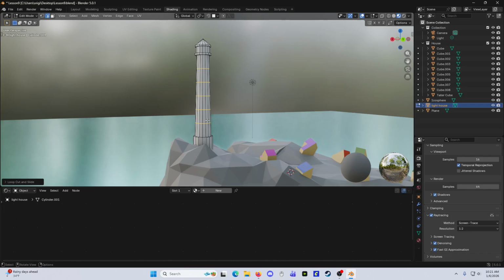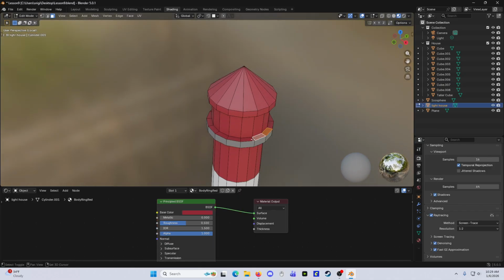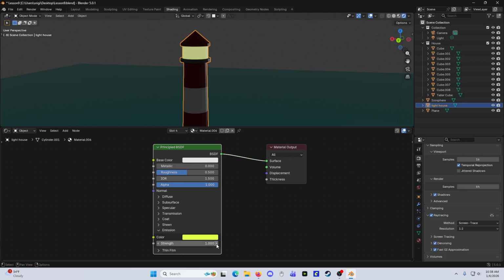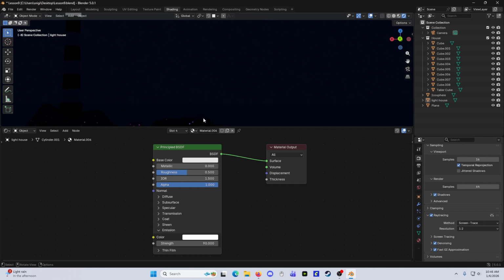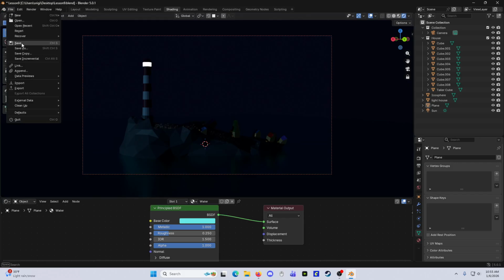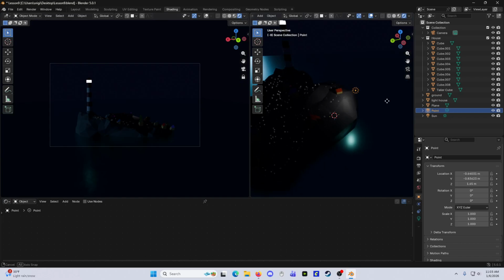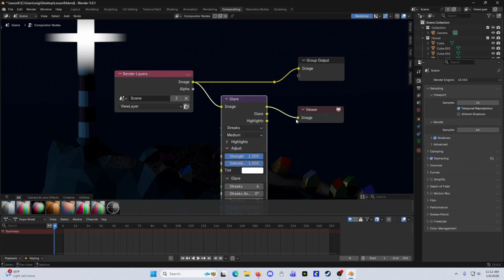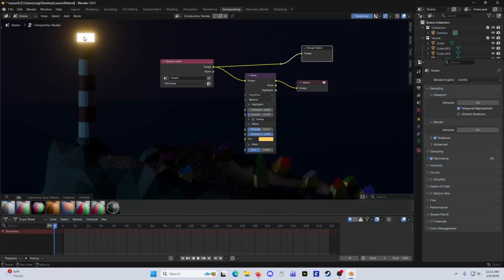Going Through Blender Course #7 - FINAL Lighthouse (Description for end of video answers)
Lighthouse is done!

So with the speckles, I simply had to take "raytracing" off in the properties tab.
Still having a bit of issues with composite lights, but I at least know this is the answers